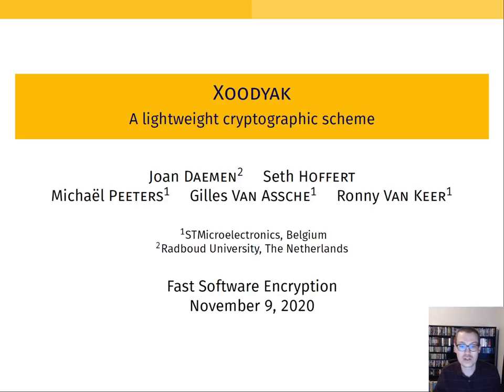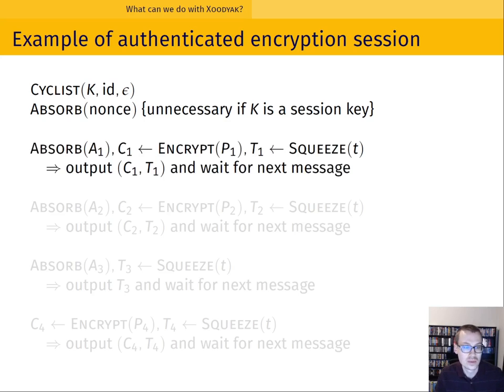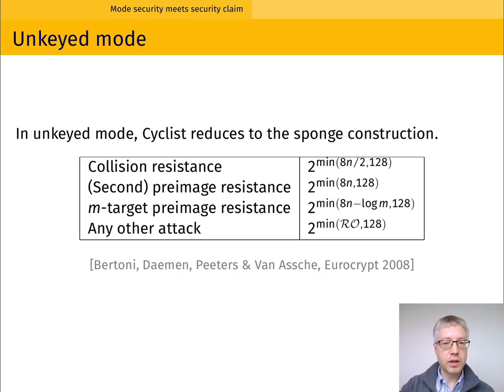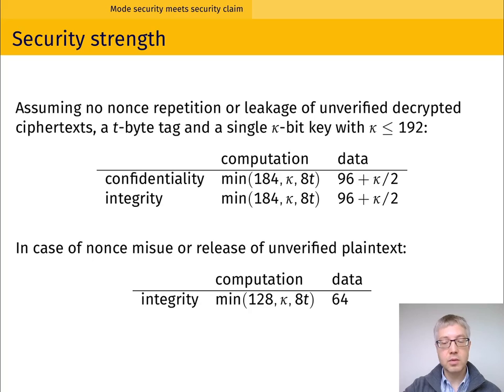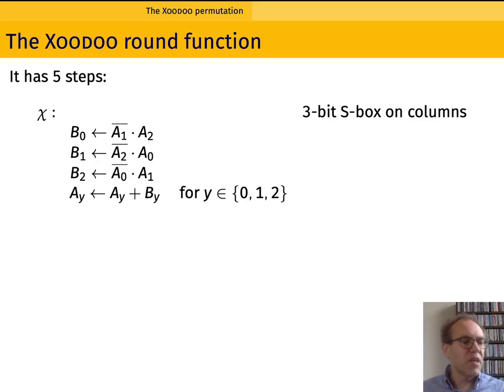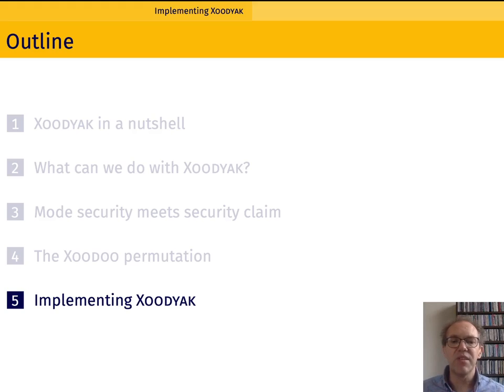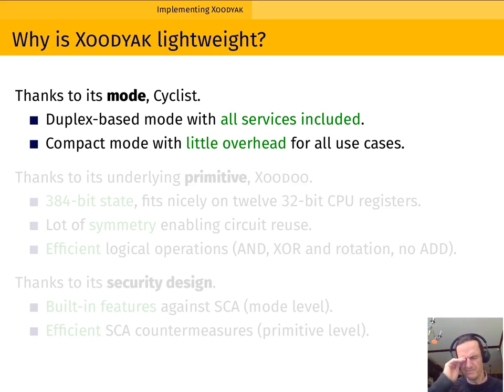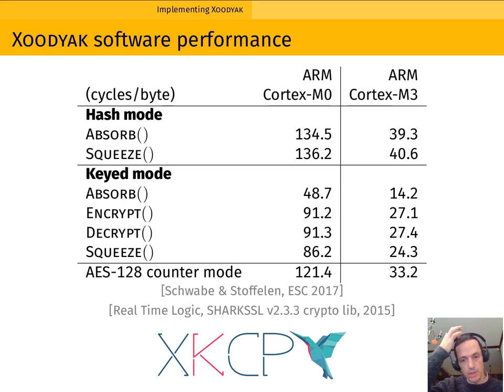Xoodyak, a lightweight cryptographic scheme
Paper by Joan Daemen, Seth Hoffert, Michaël Peeters, Gilles Van Assche, Ronny Van Keer presented at FSE 2020